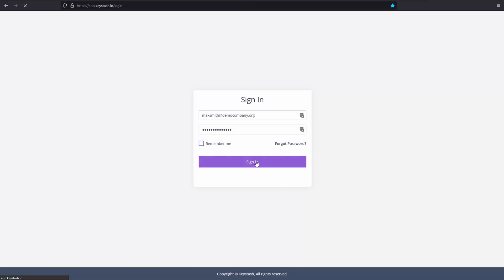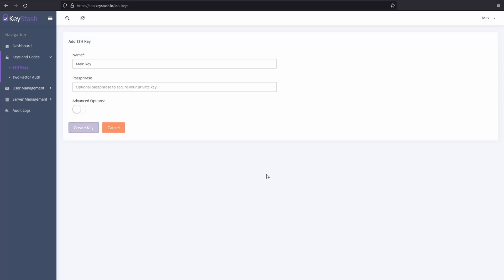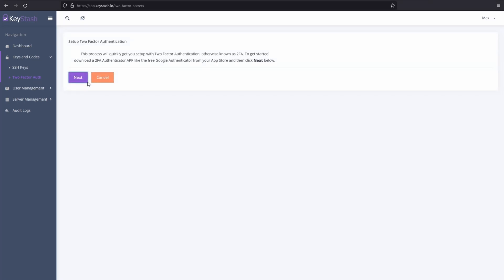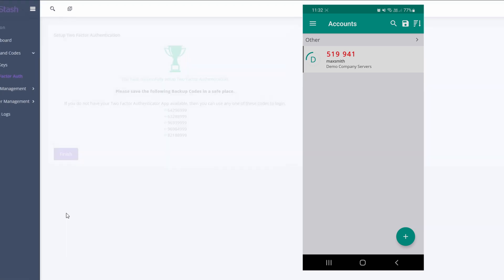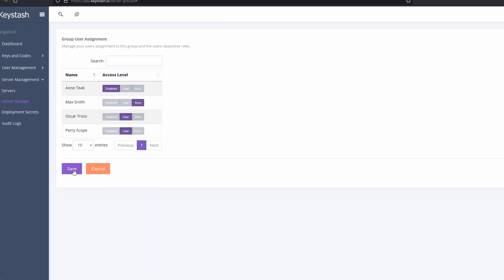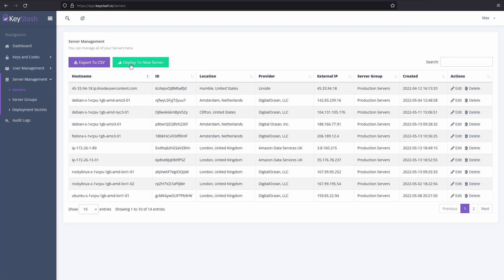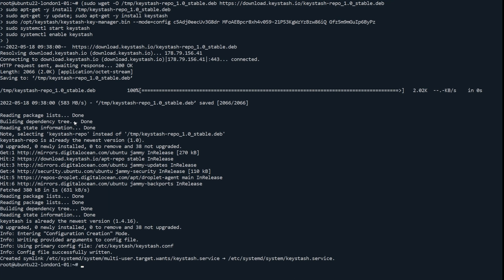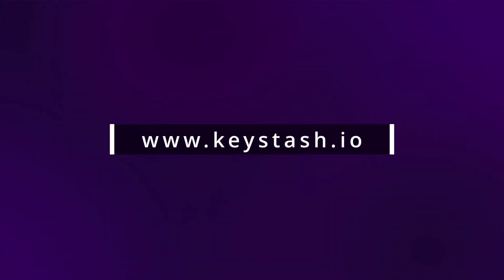Keystash Demo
Keystash is a central user and SSH management system for Linux. You can manage SSH Keys and Two Factor Authentication for all users across your servers.

0:00 Intro
0:35 Create an SSH Key
1:02 Setup Two Factor Auth App
1:27 User privileges on the servers
1:38 Enable Two Factor Auth on the SSH Server
1:49 Deploy the Keystash agent
2:08 Login with SSH key and Two Factor Authentication